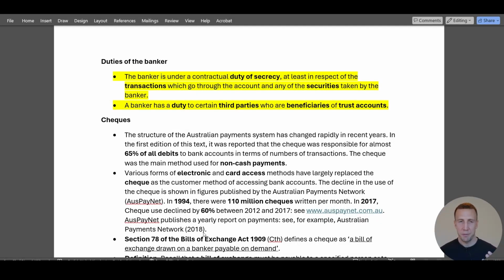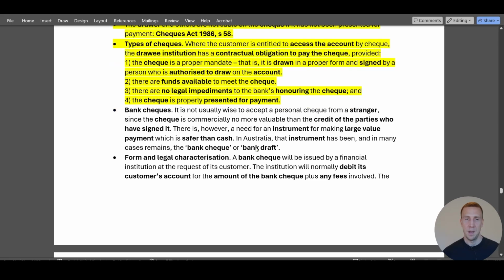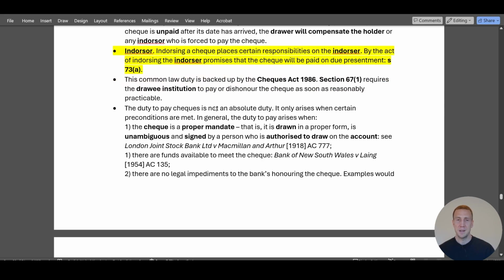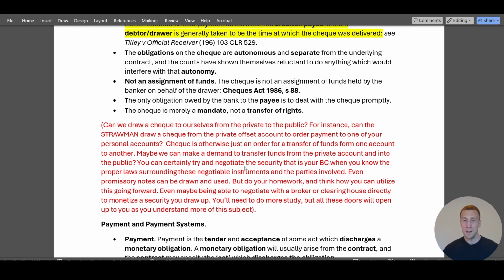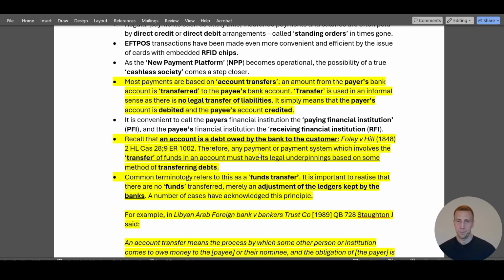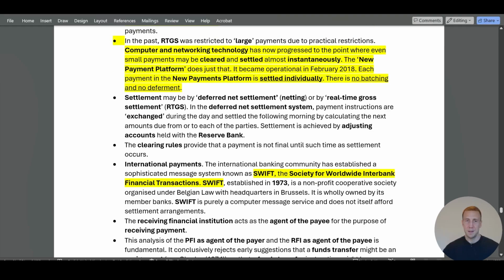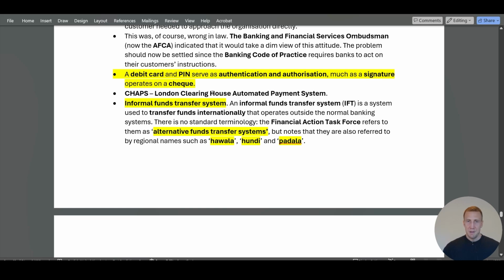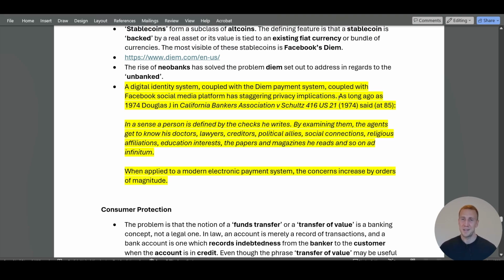Banking Law Part 4: Cheques and payment systems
The great unravelling of another big lie being spun to us all in the form of the whole economic system and infrastructure in place through banking, law, securities and accounting that exposes the subterfuge of economic 'theory' that has been weaponised to frame academic and public beleif systems around our whole economic system, nonemoreso than with monetary policy, banking and regulation.

The lid has well and truly been blown off to expose the rotting corpse of a lie that these cabal leaders have built their fraudulent empire on. It's time we uproot the weed of the system and expose it to the light of truth for all to see and watch as we contemplate and anticipate the coming of the kryst consciousness back on planet with the eternal life systems and structures of governance that will set the foundation for the next 1000 years of peace in Christs Millenial kingdom. We can all rejoice as this knowledge is evidence that the second coming is well underway in each and everyone of us being led into this knowledge and shall be established very soon.

I encourage everyone to write in and put pressure on the system when questioning their position with loans and accounts being held at the banks. They are only there doing what they do because of our consent.